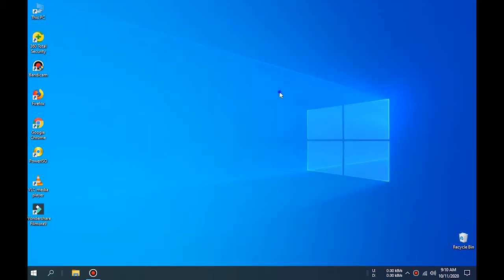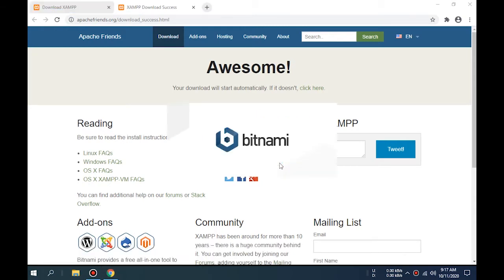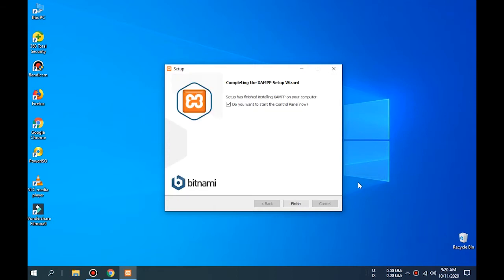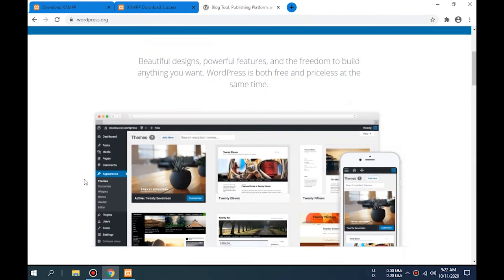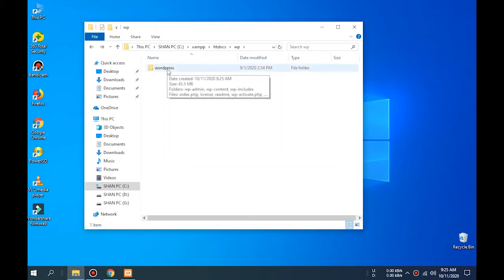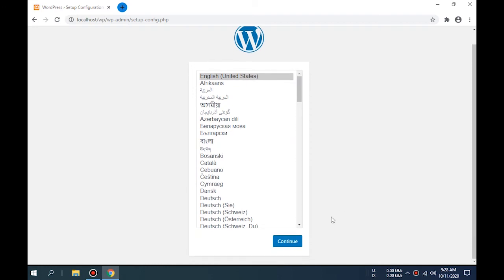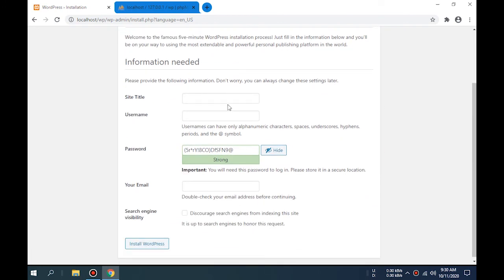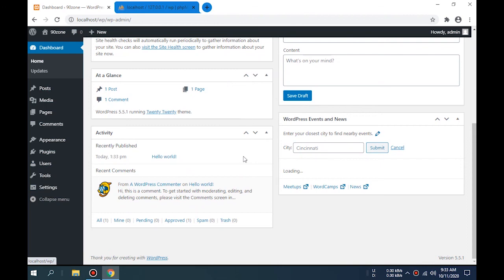How to Install Wordpress to Computer Pc Laptop Localhost XAMPP English Tutorial For Beginners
Tags -

wordpress tutorial,
wordpress,
install,
pc,
localhost,
xampp,
wordpress english,
wordpress website,
wordpress ecommerce website tutorial,
wordpress bangla tutorial,
wordpress english tutorial,
wordpress theme customization,
wordpress blog,
how to install wordpress locally 2020,
how to install wordpress locally 2021,
how to download and install wordpress on windows 10,
how to install wordpress using xampp on a pc,
how to install wordpress using wampserver on a pc,
how to install xampp and wordpress on windows localhost,
download and install wordpress on your pc 2020,
download and install wordpress on your pc 2021,
How to Install Wordpress to Computer Pc Laptop Local Host XAMPP English Tutorial For Beginners,